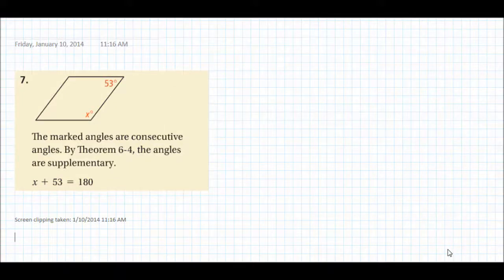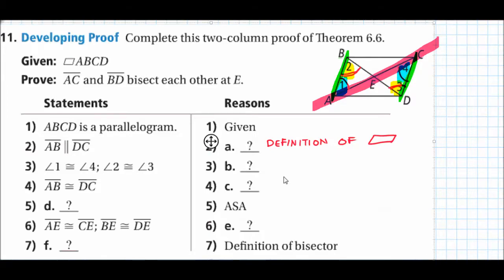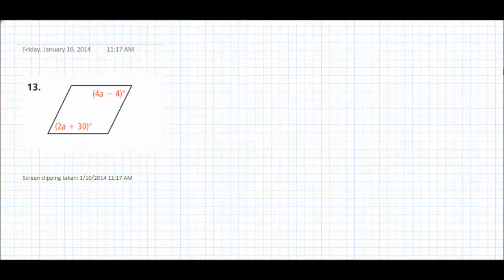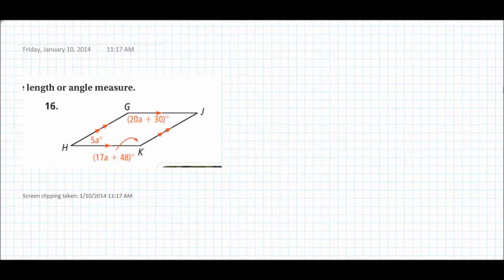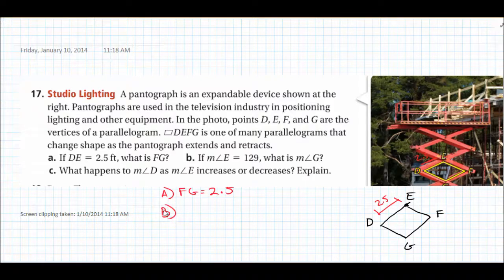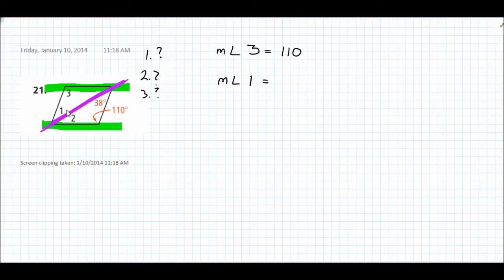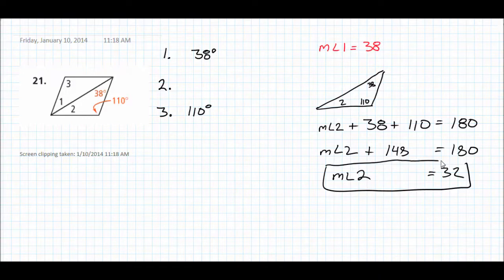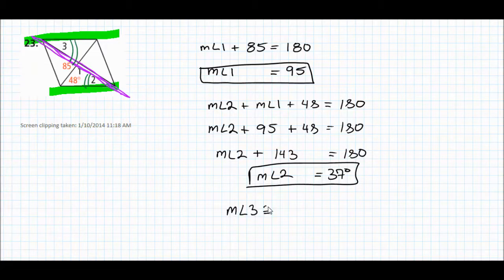Geometry 6.2 HW solutions